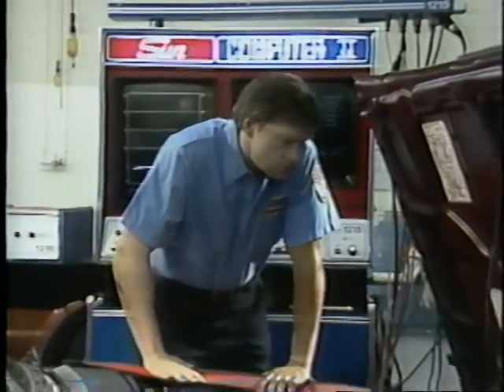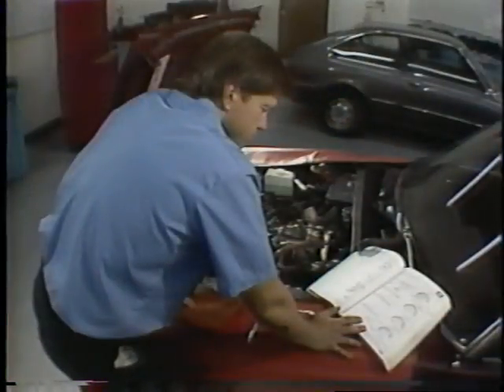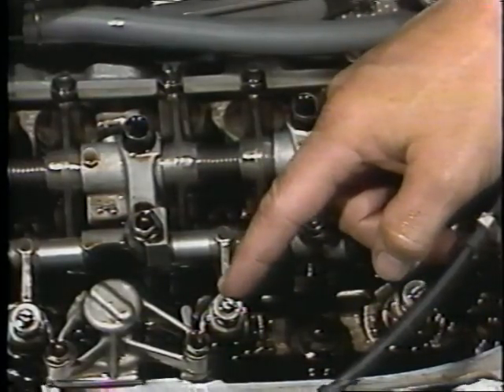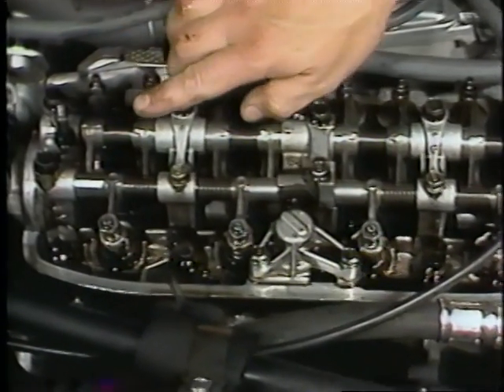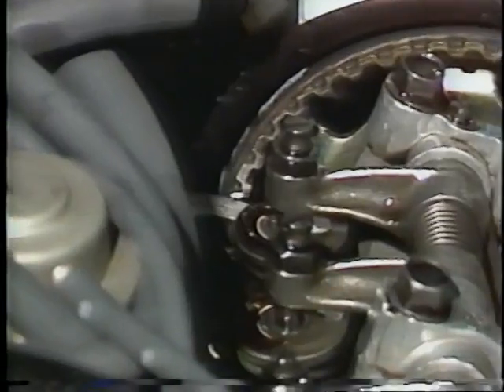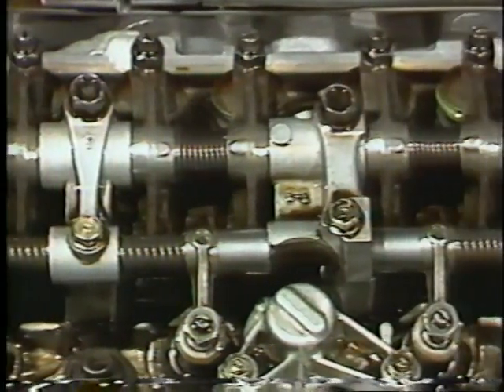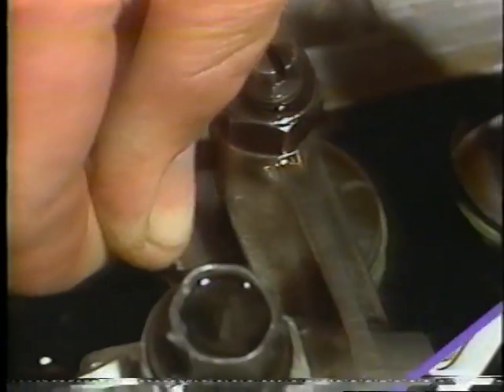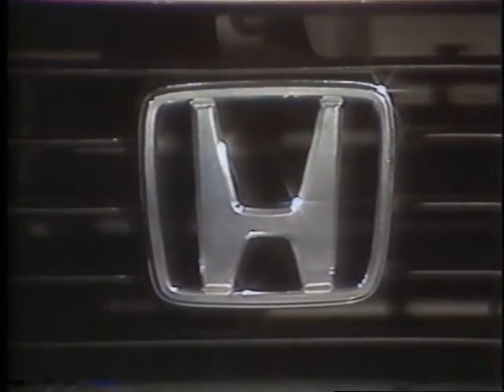Honda Valve Adjustment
Overhead cam valve lash adjustment. Posted by Bill O'Connell, Triton College Automotive Department, River Grove, IL
Courtesy of American Honda 1983.